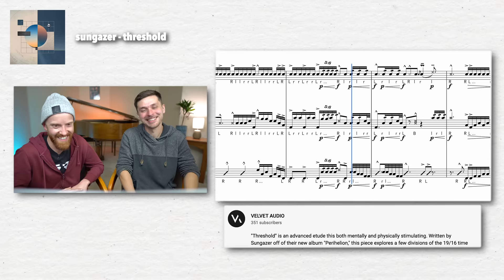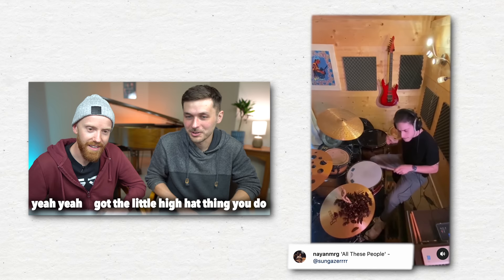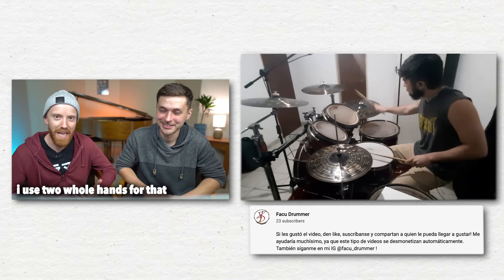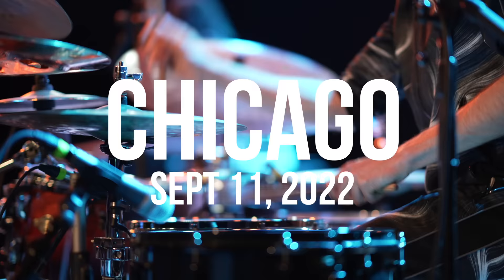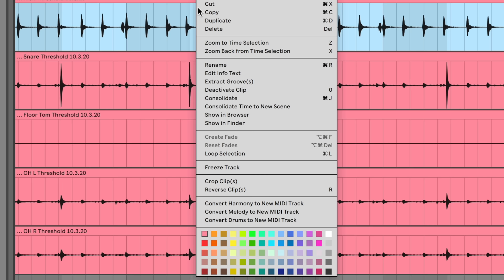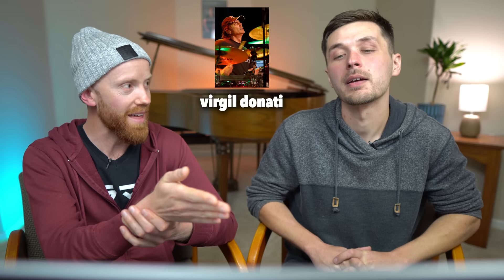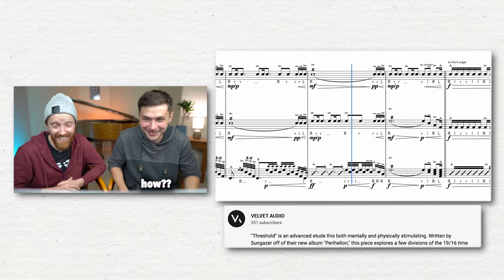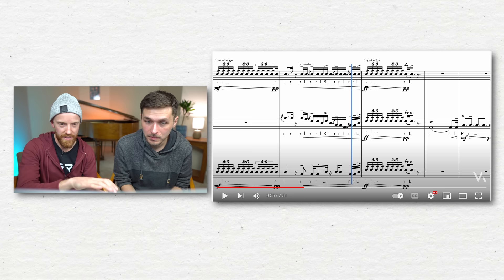This should be IMPOSSIBLE...and yet...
0:00 Intro
0:18 sequence start bass/keys cover
2:03 all these people drum cover
4:36 the dark drum cover
8:00 threshold bass cover
9:30 sequence start drum cover
11:58 macchina drum cover
14:07 drumline threshold cover

Peace,
Adam